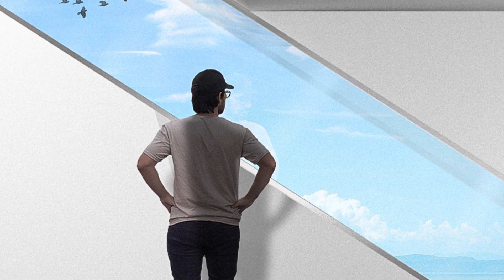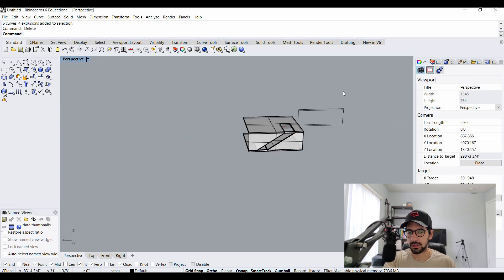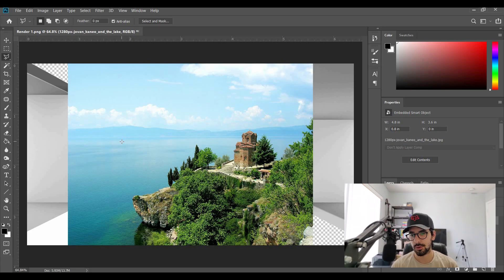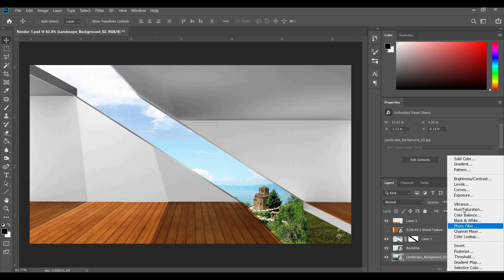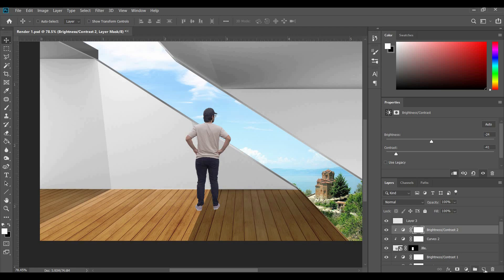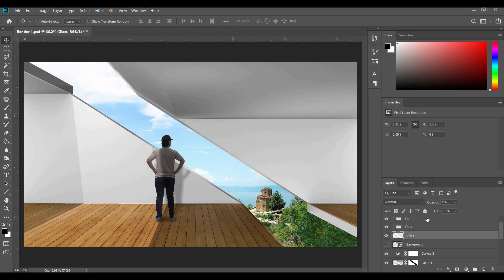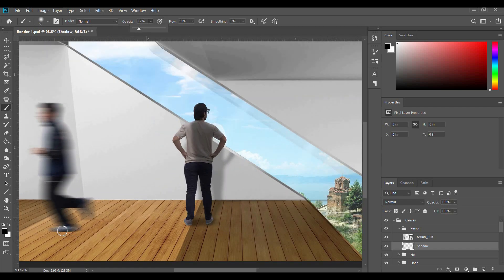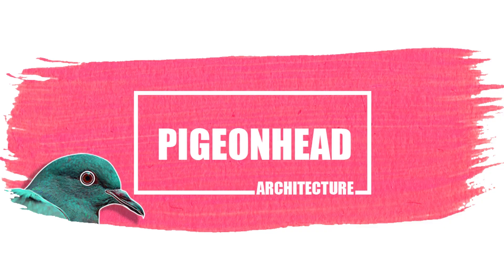Turning Basic Sketches Into Realistic Images | Architecture Speedrun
This method can be applied to your own sketches and basic renders. It's quick to do, fun, creative, and makes your images look great. This specific render took me about 2 hours to make (Rhino model included)

Your Architecture Career :

Building Construction Illustrated: